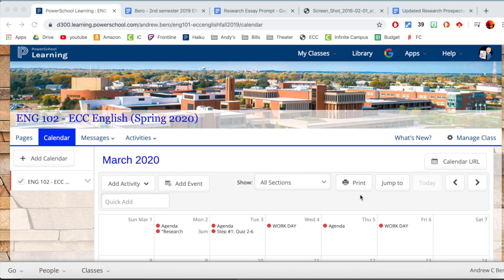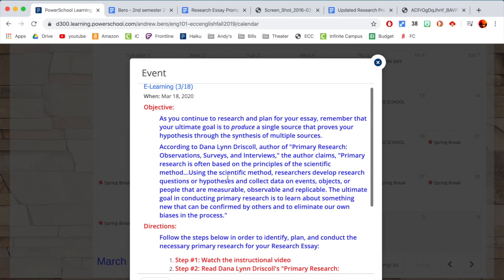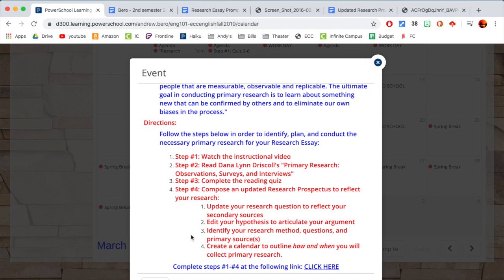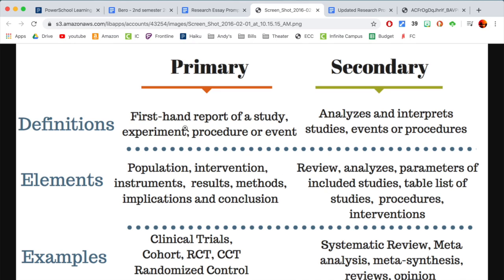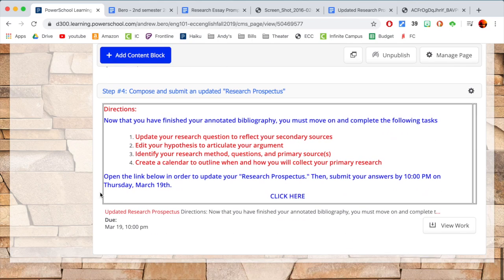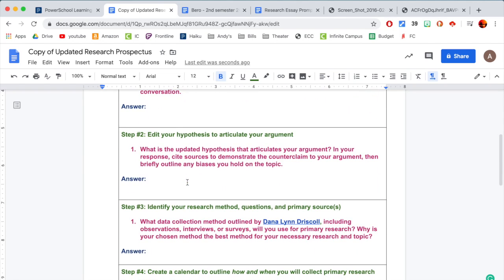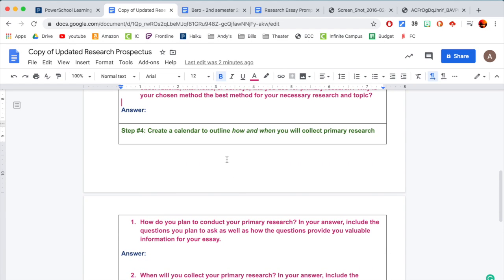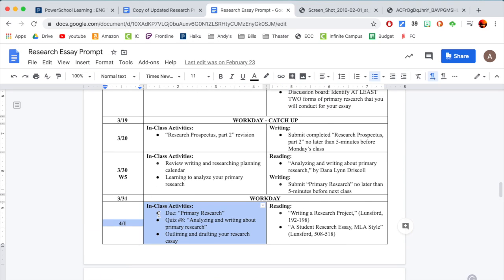Eng 102 - Conducting Primary Research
Mr. Bero's ENG 102 e-learning assignment for 3/18 and 3/19. The assignment is due Monday, March 30th.